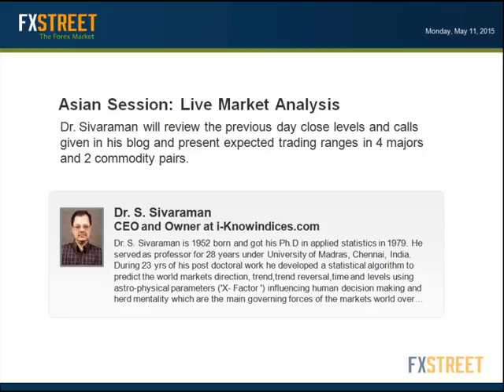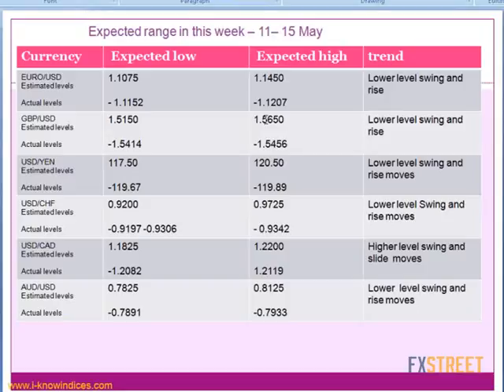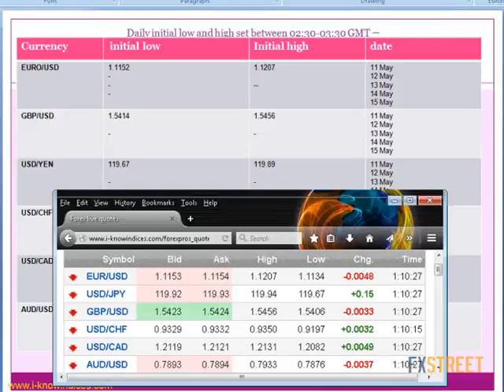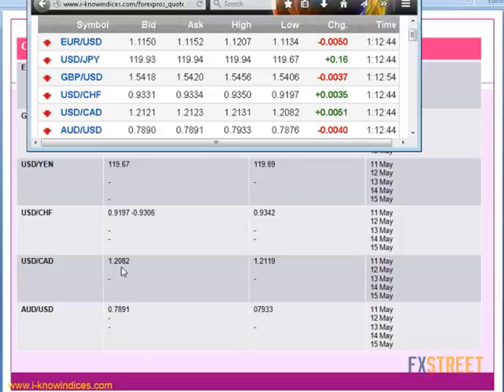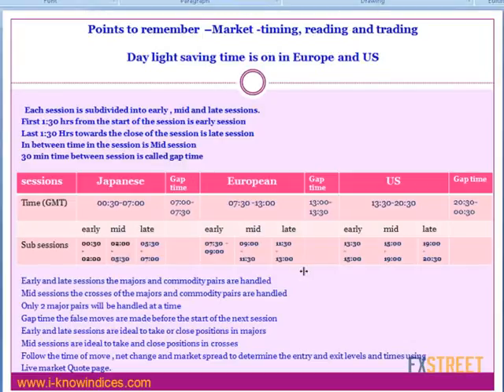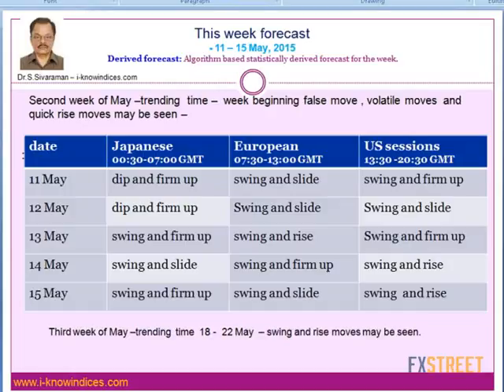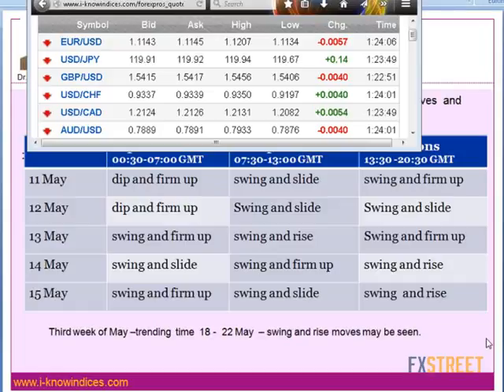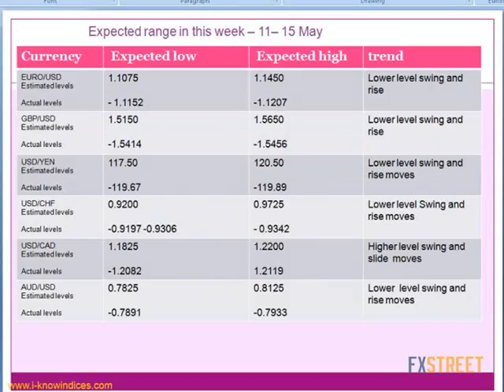Dr. S. Sivaraman: Asian Session: Live Market Analysis